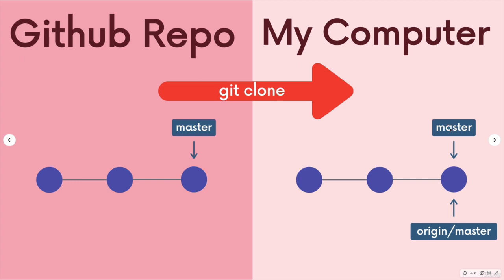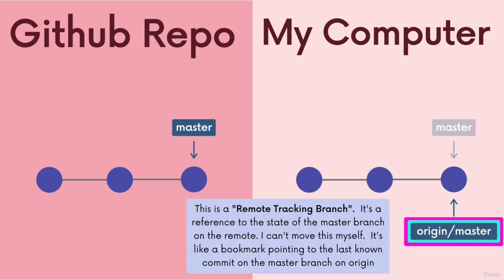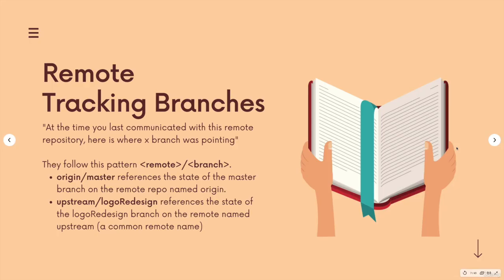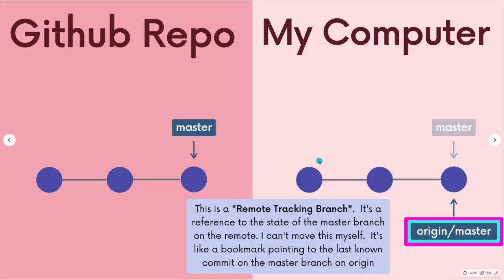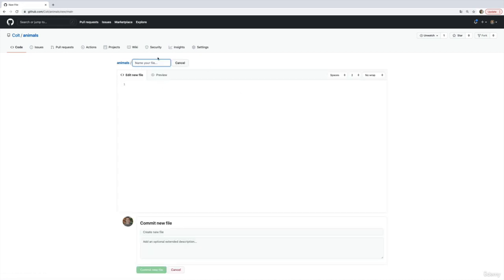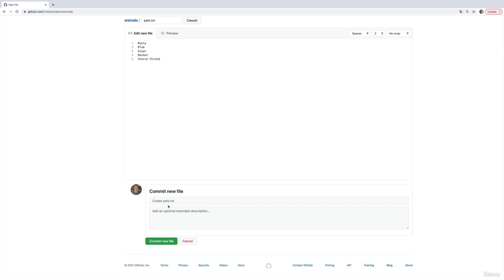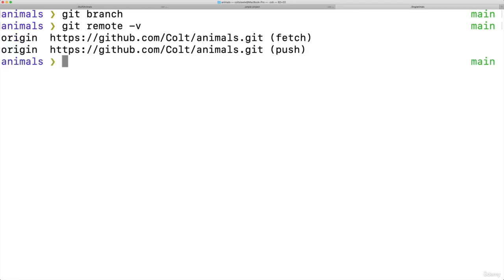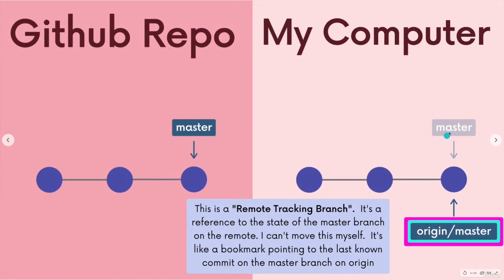002 Remote Tracking Branches WTF Are They